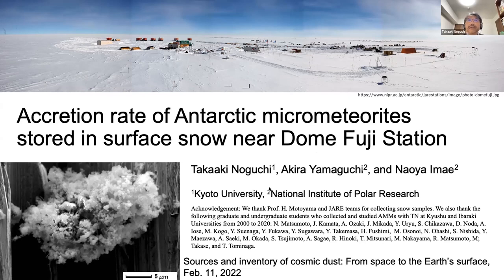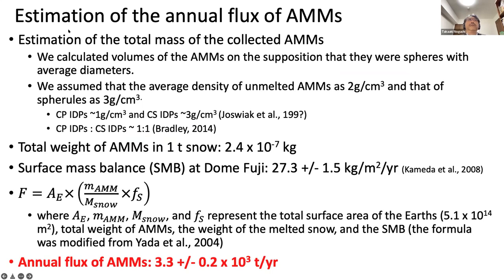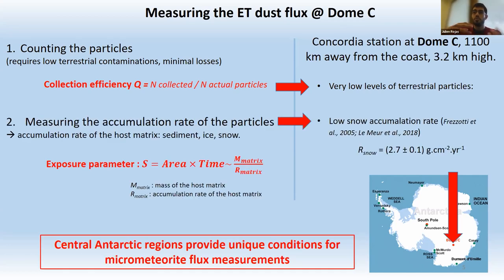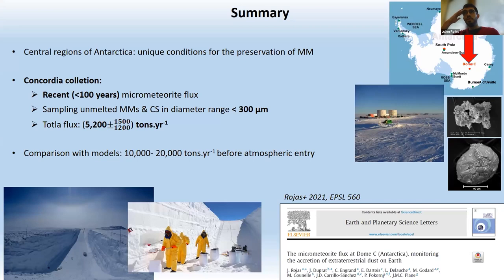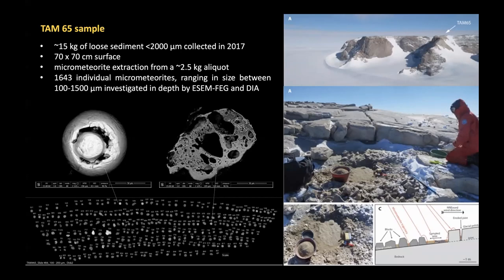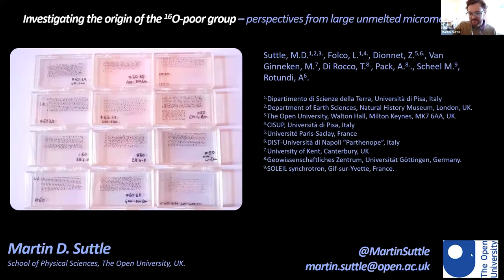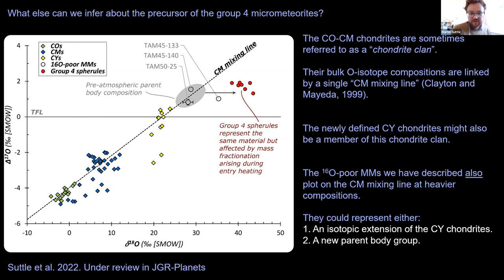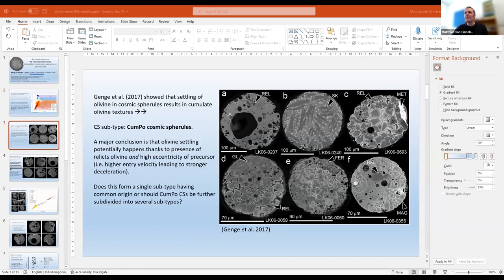Sources and inventory of cosmic dust: From space to the Earth’s surface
11 Feb 2022 - SDM

Cosmic dust represents the largest contribution to the flux of extraterrestrial matter reaching the Earth’s surface every year, with tens of thousands of tons compared to tens of tons for meteorites. Cosmic dust includes Interplanetary Dust Particles, which range from a few micrometres to about 50 micrometres in size and are usually recovered directly from the atmosphere, and micrometeorites, which range from a few tens of micrometres to 2 millimetres and are mainly sampled at ground level.

Over the last few decades, research groups have specialized in the study of micrometeorites, aiming to constrain the nature and origin of micrometeorites and their flux. To achieve this, micrometeorites have been sampled from a variety of environments, from direct sampling in the air to the glacially eroded top of nunataks in Antarctica. More recently, micrometeorite collections were successfully established after sampling roofs and gutters in urban areas, greatly expanding potential sampling sites.

Important questions pertaining to the nature and flux of micrometeorites still need to be answered, such as how representative of the flux are the various micrometeorite collections established so far; the contribution of cometary versus asteroidal matter in micrometeorite collections; the provenance of abnormal micrometeorites and their relationship to other extraterrestrial materials; the link between micrometeorites and meteorites and material from return missions to asteroids.

During this meeting, we aim to review the current state of new and existing micrometeorite collections and to establish a big picture of the current research being conducted on micrometeorites, and by extension cosmic dust.

We also invite discussion of the following topics (but not limited to): introduction of new collections; statistical studies to determine the flux, be it modern or past; geochemistry of micrometeorites to characterize parentage with other extraterrestrial material like meteorites or comets.

Dr. Matthias van Ginneken (University of Kent)

Dr. Martin D. Suttle (NHM)

Dr. Penny Wozniakiewicz (University of Kent)

Dr. Matthew J. Genge (Imperial College)

Video timings:
00:00:00 Accretion rate of Antarctic micrometeorites stored in surface snow near Dome Fuji Station - Takaaki Noguchi, Kyoto University, Japan
00:15:15 The micrometeorite flux at Dome C (Antarctica) - Julien Rojas, IJCLab, CNRS/Université Paris-Saclay, France
00:30:42 The Extraterrestrial Dust Flux: Size Distribution and Global Mass Input inferred from the Transantarctic Mountains Micrometeorite Collection - Luigi Folco, University of Pisa, Italy
00:46:20 Investigating the origin of the 16O-poor group – perspectives from large unmelted micrometeorites - Martin Suttle, Open University, U.K.
01:01:10 A potential origin for 16O-poor cosmic spherules: a near-Earth source and parentage with CY chondrites - Matthias van Ginneken, University of Kent, U.K.
01:15:09 Hot desert micrometeorites: concentration, preservation and relation with surface ages - Jérôme Gattacceca, CEREGE, France
01:30:06 The Concordia micrometeorite collection, recent results and future curation at MNHN - Jean Duprat, IMPMC, CNRS/MNHN/Sorbonne-Université, France
01:45:09 Building a collection for the future: Potential insights from the NHM’s Micrometeorites Collection - Gerallt E. Hughes, Natural History Museum London, U.K.
02:00:34 "Poster session:
- Sarah Roberts, Swansea University, U.K.
Stardust Hunters
- Steven Goderis, Vrije Universiteit Brussel, Belgium
Resolving mass-dependent isotope fractionation processes in glassy cosmic spherules from the Sør Rondane Mountains, East Antarctica
- Flore Van Maldeghem, Vrije Universiteit Brussel, Belgium
Exploring the potential of (sedimentary) micrometeorite traps in the Arctic"
02:43:40 Understanding Olivine and Pyroxene in Chondritic IDPs - Michael Zolensky, ARES, NASA Johnson Space Center, USA
02:57:04 isotope study of cometary dust - Daisuke Nakashima, Tohoku University, Japan
03:10:51 3He flux obtained from South Pole cosmic dust and its implications - Susan Taylor, Cold Regions Research and Engineering Laboratory, USA
03:27:53 Organic and minerals phases in ultracarbonaceous Antarctic Micrometeorites (UCAMMs) - Cecile Engrand, IJCLab, Univ. Paris-Saclay/CNRS, France
03:45:40 Project Stardust: The Search for Micrometeorites on the Oregon Coast - William D. Lilley, State University of New York at Potsdam, USA
03:56:57 Personal collection of Urban micrometeorites - Scott Peterson, USA